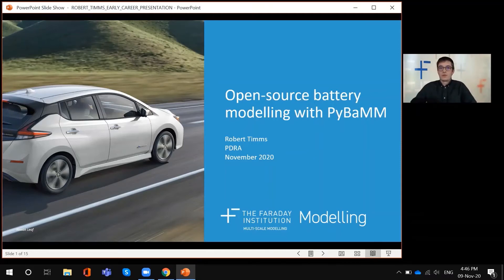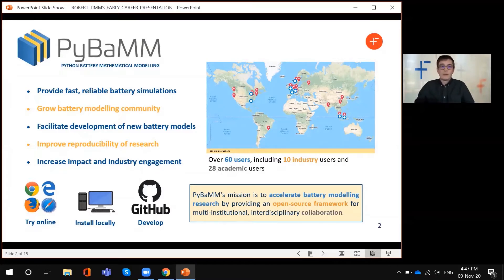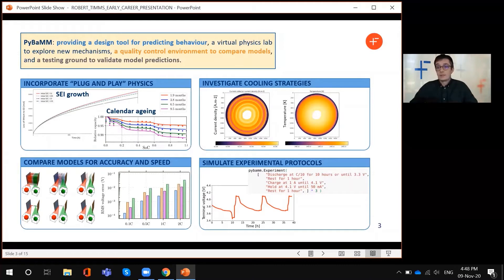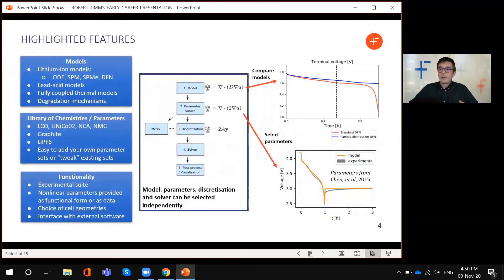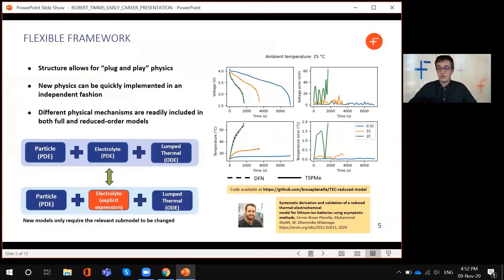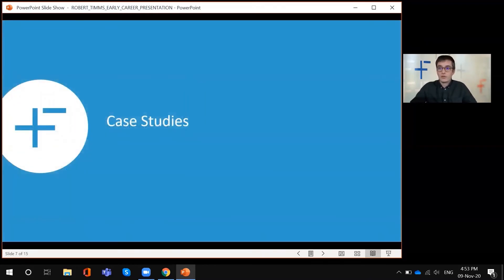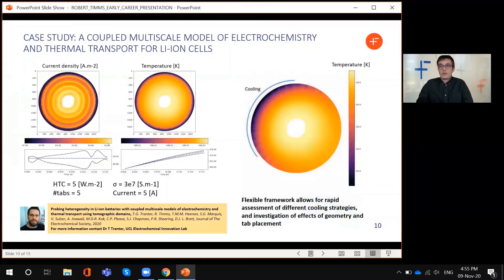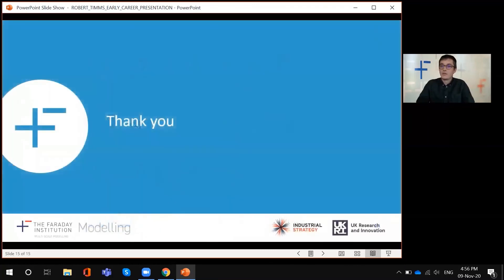Open source battery modelling with PyBaMM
This presentation was given during the Early Career Researcher day of the Faraday Institution Conference 2020

We give an overview of PyBaMM, and showcase some of the research it has enabled. PyBaMM is a tool for fast and flexible simulations of battery models, designed to accelerate battery modelling research by providing an open-source framework for multi-institutional, interdisciplinary collaboration.

PyBaMM has been designed to be fast, flexible, and robust: fast simulations are achieved using state-of-the-art numerical solvers,  flexibility comes in the form of "plug-and-play" submodels for different physical effects,  and a comprehensive suite of tests provides ensures the code is robust.